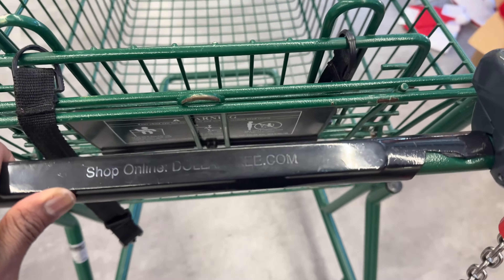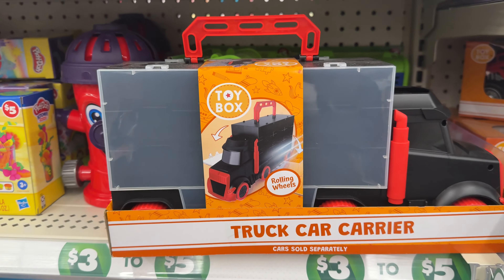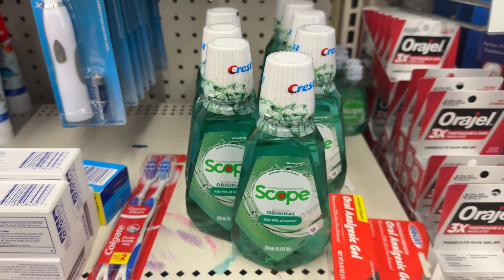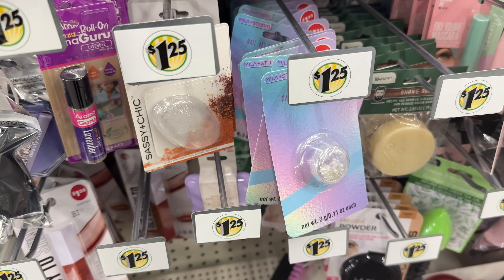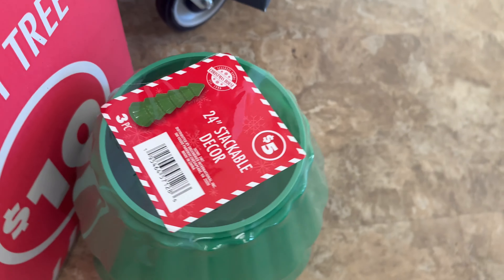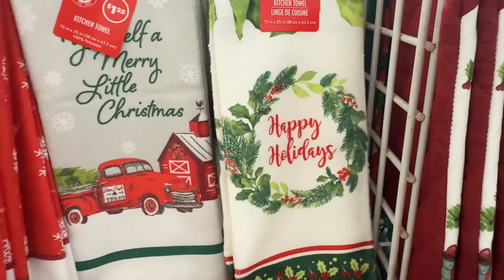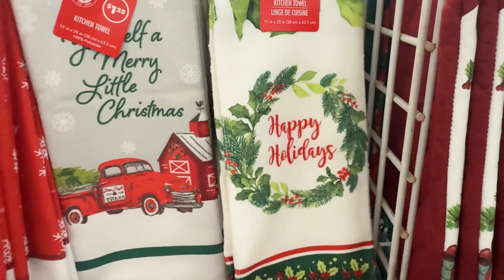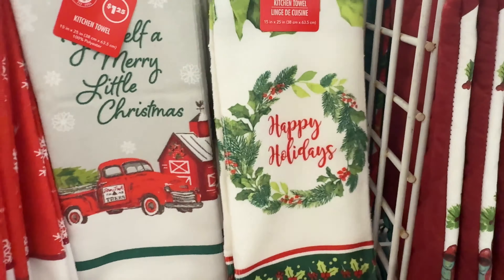DOLLAR TREE WALK THROUGH HAUL | NEW FINDS! |. 3 STORES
Dollar Tree Walk Through Store. New Finds and Seasonal Item, Home Decor, plus items & other wonderful items.